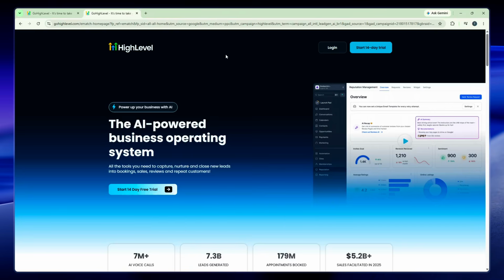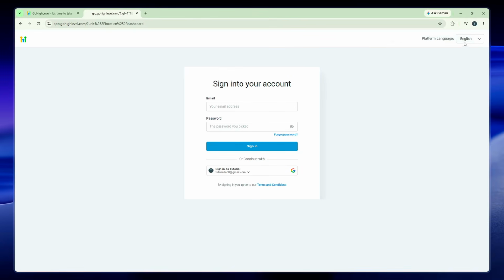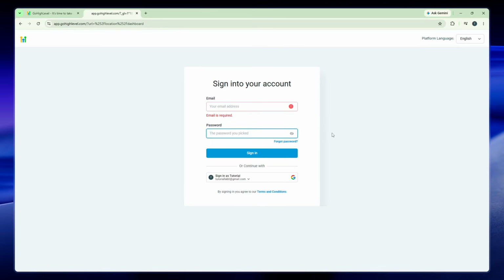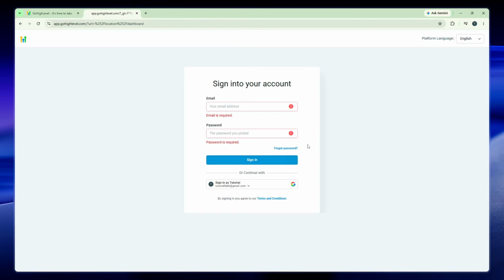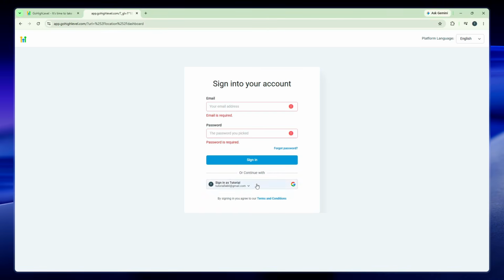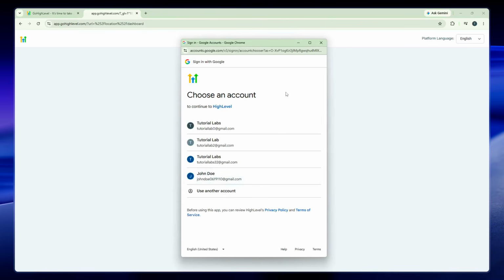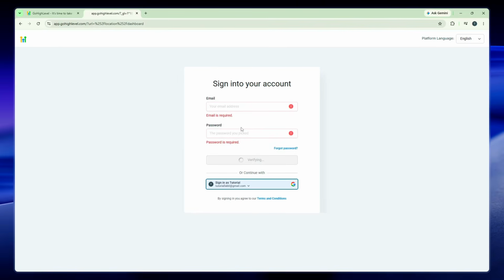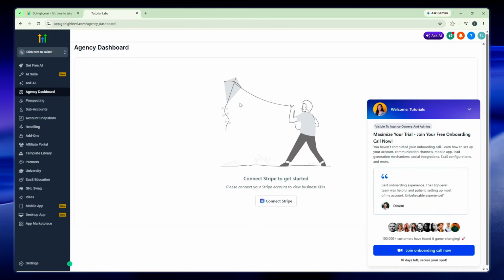How To Log In To Gohighlevel Account | Tutorial 2026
By the end of this video, you’ll know how to log in to Gohighlevel account, Gohighlevel account login step by step, guide to sign into Gohighlevel platform, accessing your Gohighlevel dashboard, Gohighlevel member login tutorial, troubleshoot Gohighlevel login problems, how to sign into Gohighlevel CRM, Gohighlevel user login instructions, forgotten Gohighlevel password recovery, quick way to log into Gohighlevel, get started with Gohighlevel login, official Gohighlevel account sign in